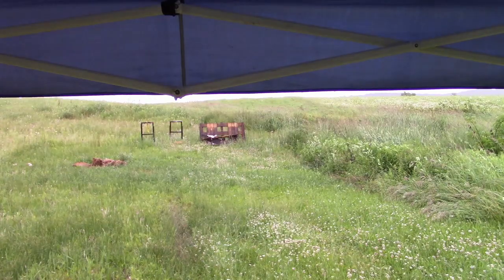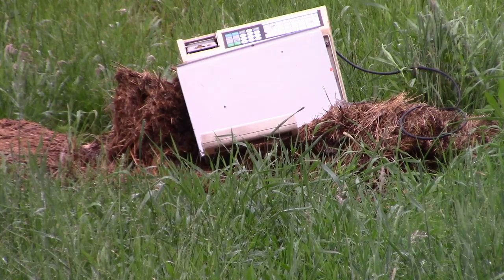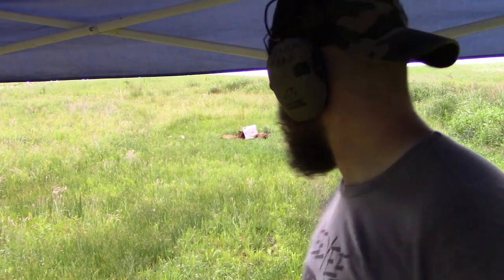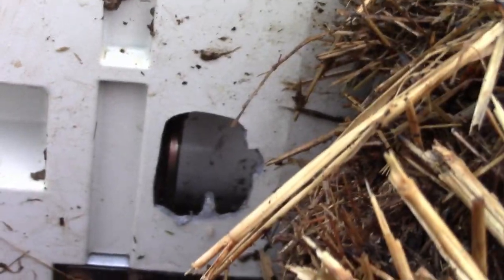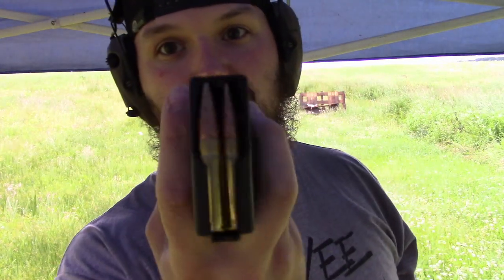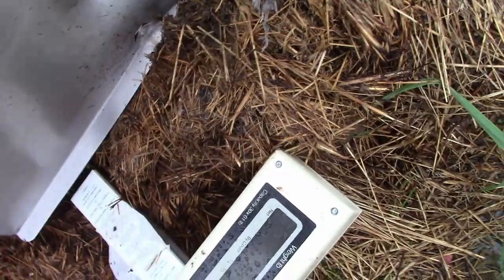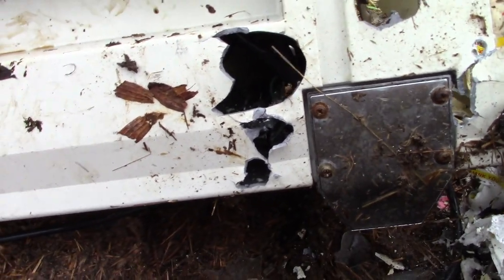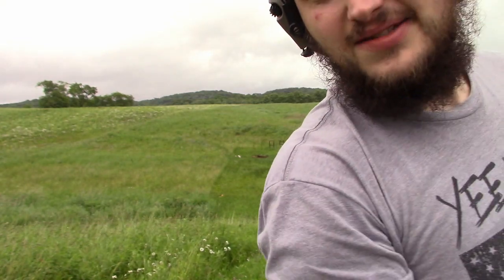Bullet proof meat scale??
Today we find out if a meat scale can stop a bullet. Also for today's satisfying tannerite we touch off a 1/2 pound jar in between 10 pounds of flour.